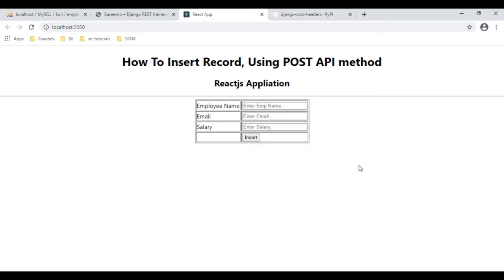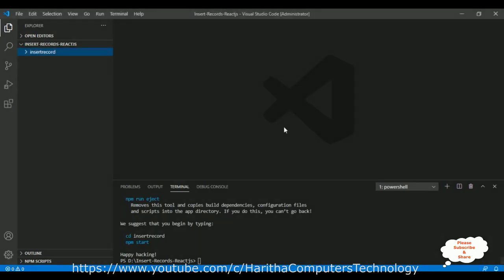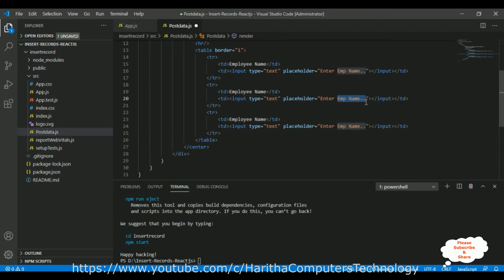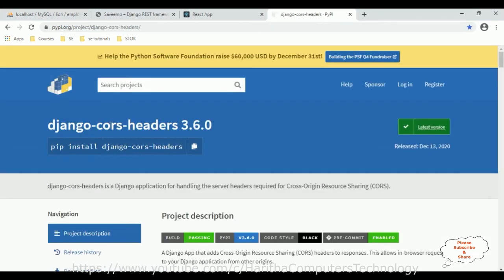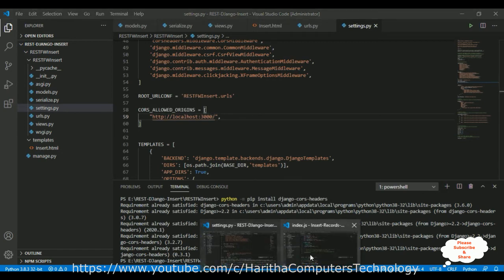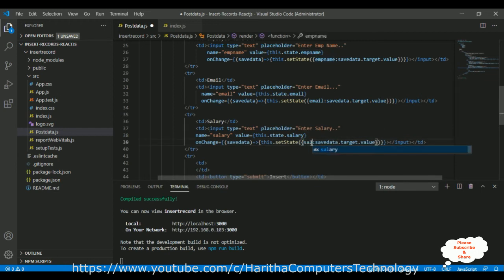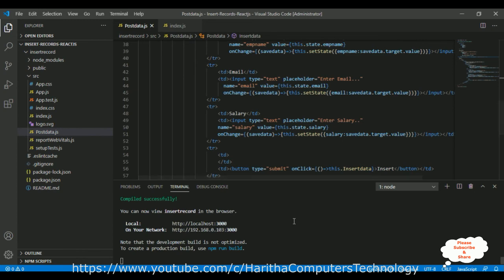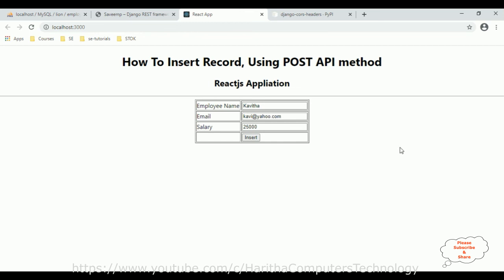ReactJS POST REST API Insert jsx Component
Mastering ReactJS: Simplifying REST API Insert with ReactJS. In the world of modern web development, ReactJS has become one of the most popular JavaScript libraries for building dynamic user interfaces. Its component-based architecture and virtual DOM make it a powerful tool for creating responsive and interactive web applications. In this article, we will explore how to leverage ReactJS to perform a REST API insert operation, focusing specifically on using ReactJS with a POST method. So, let's dive into the world of ReactJS and discover how to simplify the process of inserting data into a RESTful API.

1. Understanding ReactJS:
ReactJS, developed by Facebook, is a JavaScript library that allows developers to build reusable UI components. Its key features, such as the virtual DOM, make it efficient and effective for creating fast and responsive web applications. With ReactJS, developers can easily manage the state of components and handle user interactions smoothly.

2. REST API Insert:
When it comes to interacting with a RESTful API, one common operation is inserting data into the API's database. The POST method is typically used for this purpose. ReactJS provides an elegant and straightforward way to handle API calls and data manipulation.

3. Making API Requests in ReactJS:
To make a POST request in ReactJS, developers can utilize the built-in Fetch API or popular third-party libraries like Axios or Fetch API Polyfill. These libraries simplify the process of sending HTTP requests and handling responses.

4. Preparing the Data:
Before sending the POST request, it's crucial to prepare the data to be inserted into the API. In a typical scenario, this involves collecting user input from form fields or generating data programmatically. ReactJS provides various mechanisms for managing form state and handling user input, such as controlled components or form libraries like Formik.

5. Sending the POST Request:
Once the data is prepared, it can be sent to the API using the appropriate HTTP method and endpoint. In ReactJS, this can be done by calling the relevant API function or method provided by the chosen HTTP library. It's important to handle potential errors and ensure the response is properly handled.

6. Handling API Responses:
After sending the POST request, the API will respond with a status code and potentially additional data. ReactJS allows developers to handle the response using promises, async/await syntax, or callback functions. Based on the response, developers can update the UI, display success or error messages, or redirect the user to a different page.

Conclusion:
In this article, we have explored how ReactJS can simplify the process of performing a REST API insert operation. ReactJS's powerful features and libraries make it an ideal choice for handling API requests and data manipulation. By following the steps outlined in this article, you'll be able to seamlessly integrate ReactJS with your RESTful API and create robust web applications. Harness the power of ReactJS and elevate your web development skills to new heights.